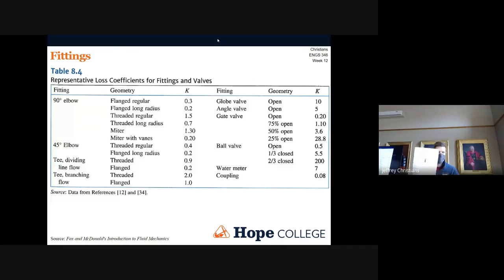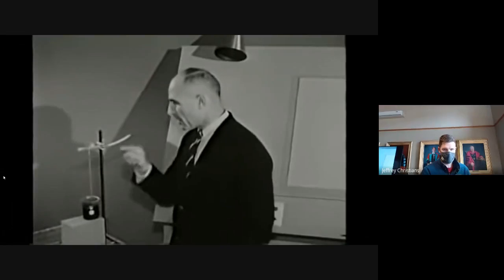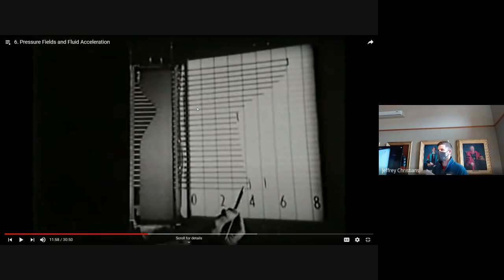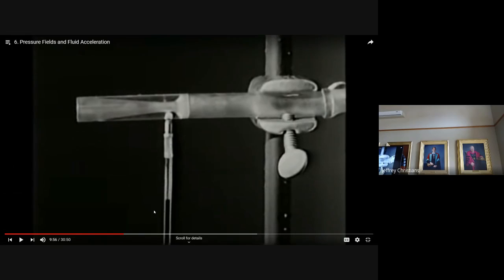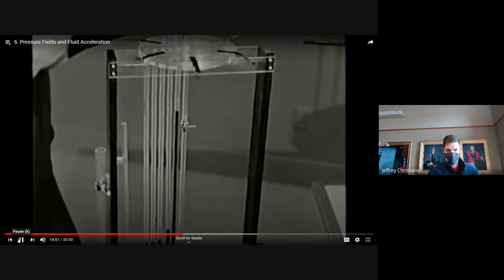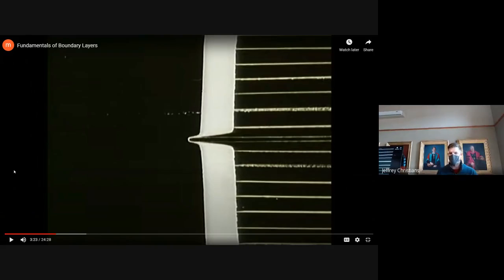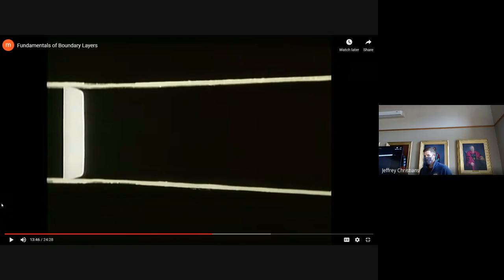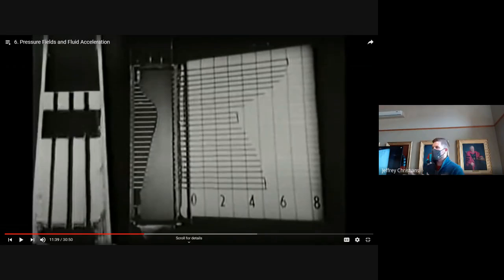ENGS 346 Fluid Mechanics_wk12_04-16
In this lecture from Fri. 4/16, we watch some videos investigating pressure in flows and boundary layer separation.